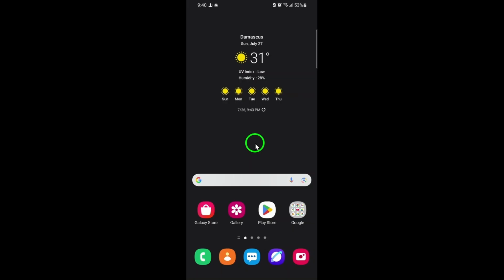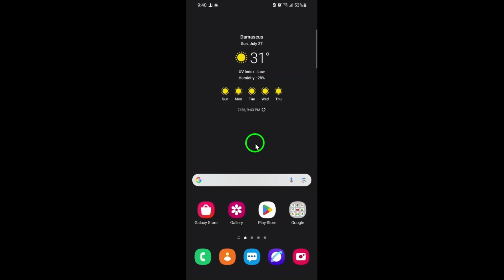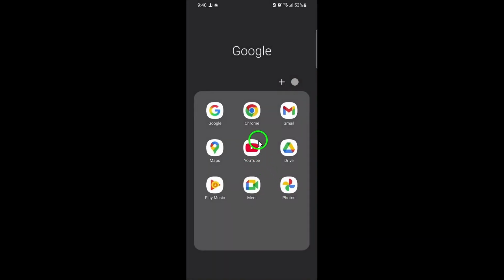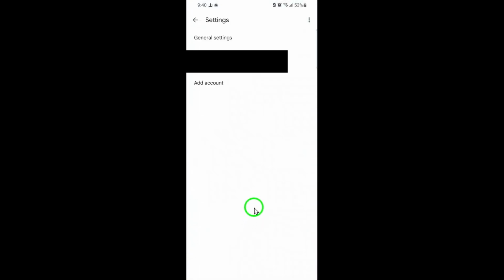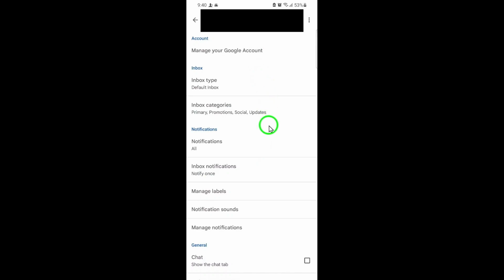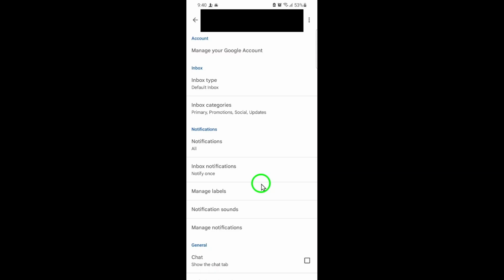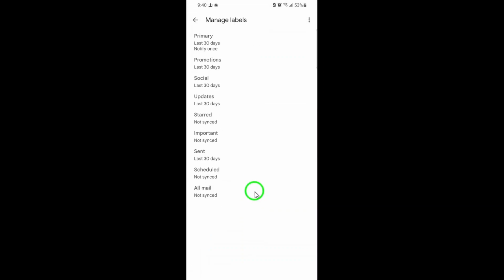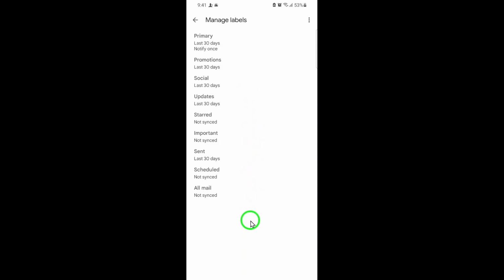How To Sync All Emails On Gmail Mobile App (Updated)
Learn how to sync all emails on the Gmail mobile app with this updated step-by-step guide. Keeping your Gmail inbox synchronized ensures you never miss important messages and always have access to the latest emails on your device. Follow these easy instructions to make sure every email is up to date in your Gmail app.

1. Open Gmail app

2. Tap on Menu (☰)

3. Scroll down and tap on Settings

4. Tap on your email account

5. Tap on Manage labels

6. Tap on Inbox

7. Tap on Sync messages and choose All

This video covers the latest method to sync all emails in your Gmail mobile app, so your inbox stays updated at all times. Whether you use Gmail for work or personal communication, syncing all emails helps you stay organized and responsive. If you’ve noticed missing emails or delayed notifications, following these steps will resolve most syncing issues.

By enabling full sync, you make sure that every message—old and new—is available on your phone, giving you complete access to your Gmail history. This is especially useful if you switch devices or need to reference past conversations on the go.

If you found this guide helpful, consider checking out more videos on Gmail tips and mobile productivity.-
Timeline:
00:00 Start
00:12 How to do it
01:05 End